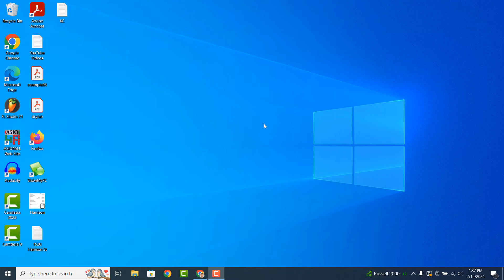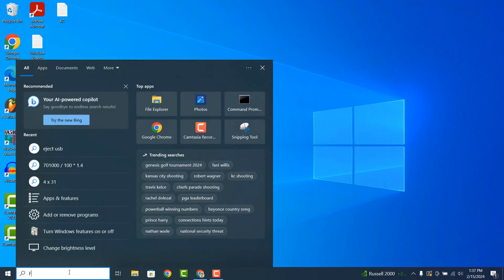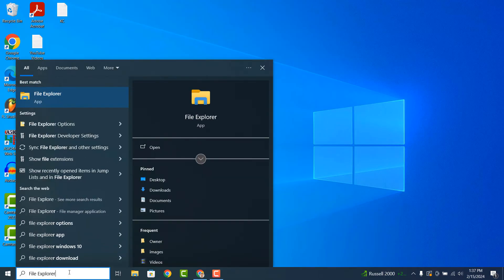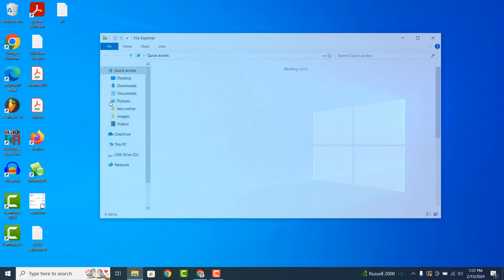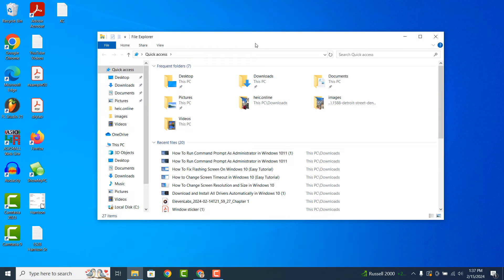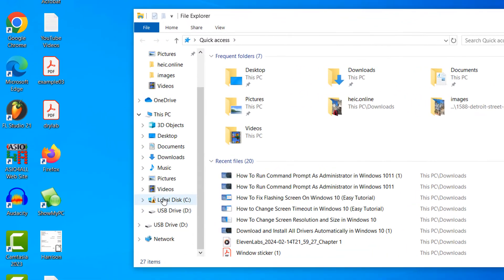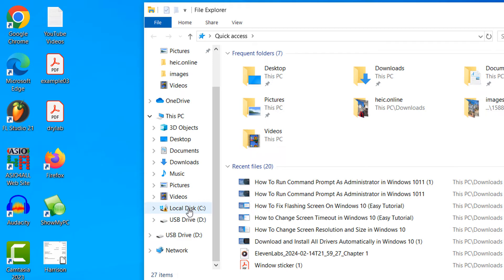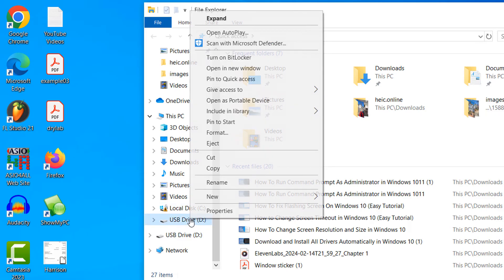How to Eject a USB Flash Drive in Windows 10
In today’s tutorial I’m going to show you how to properly eject a USB flash drive from your Windows 10 computer.

When you eject a USB storage device properly, Windows ensures that all data being written to the device is completed and saved before the device is disconnected. Improperly removing a USB device while data is being written can lead to data corruption or loss, as incomplete write operations may leave files in a partially written or corrupted state.

1. You’ll want to go into the Windows start bar, and type in “File Explorer” and click on the “File Explorer” application.
2. Once file explorer opens up, scroll down on the left hand side pane, and right click on the USB storage device you’re trying to eject.
3. From the context menu, click on the “Eject” option.
4. Your USB device will now be safe to be physically removed from your computer.

And it’s as easy as that, safely ejecting a USB flash drive from your computer is a simple task to perform.